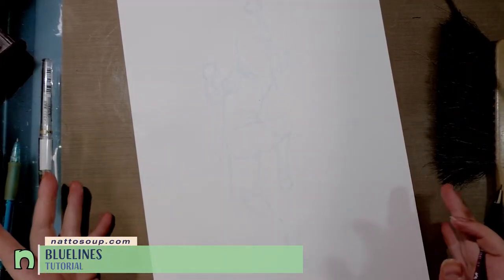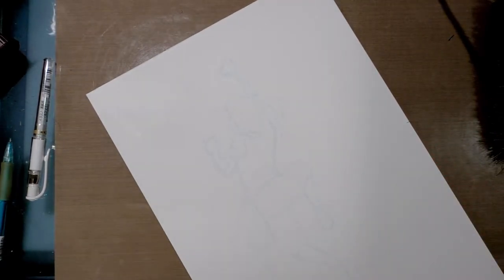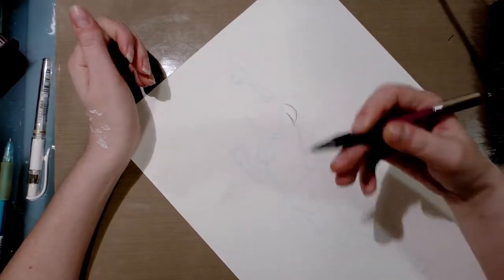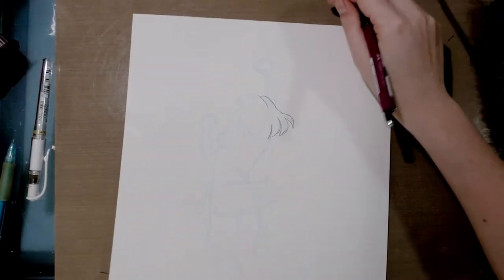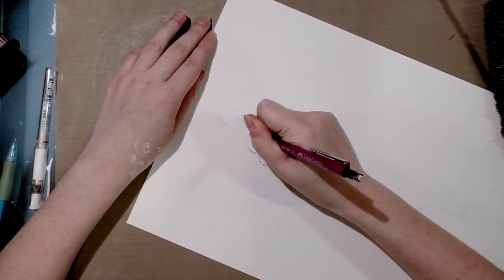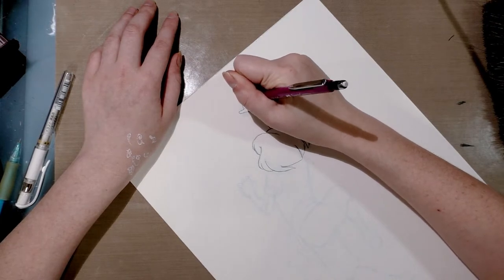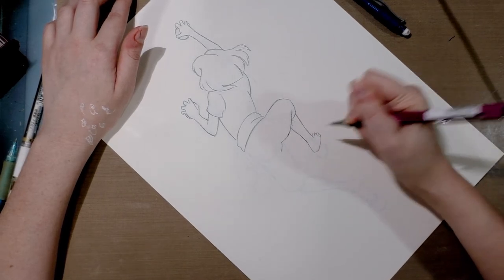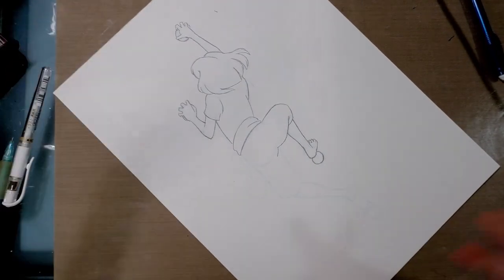Disappearing Bluelines Tutorial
Today I'm going to show you how I pencil over my printed bluelines for watercolor illustrations.